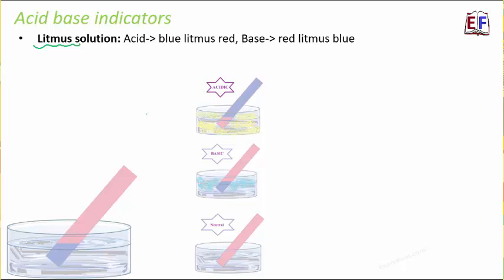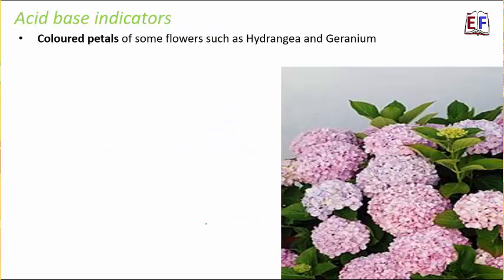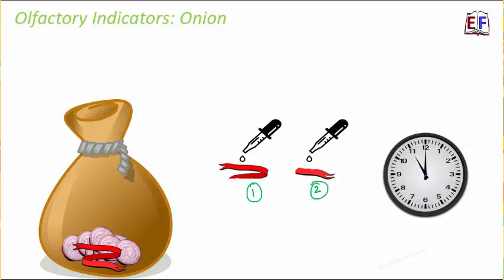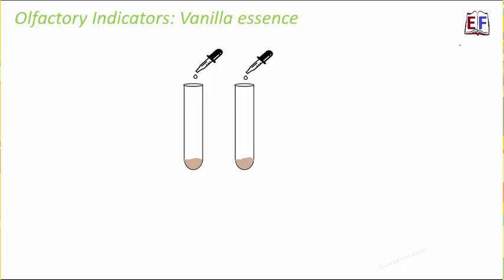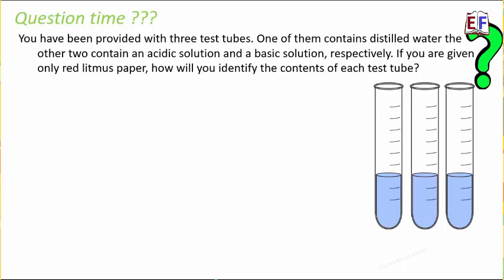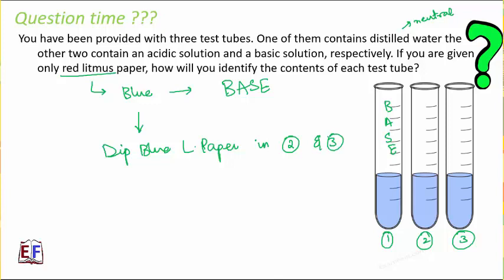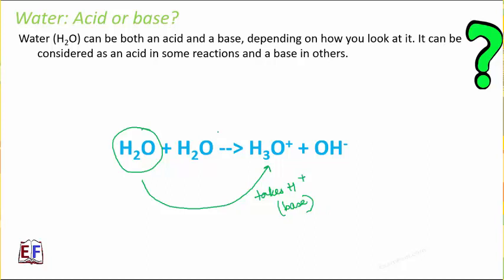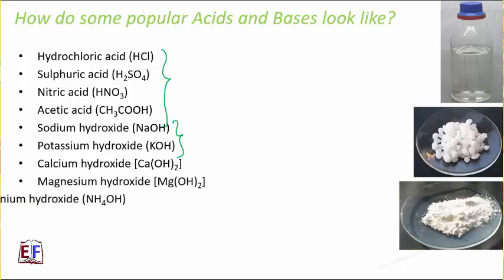Acid Base Indicators | Acids Bases and Salts #2 | Class 10 Science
Acid - Base indicators (also known as pH indicators) are substances which change colour with pH. Litmus is a water-soluble mixture of different dyes extracted from lichens. Water is considered to be neutral. It is neither an acid nor a base. In this video, we will cover:
1. Acid-base indicators
2. Litmus paper
3.  Olfactory indicators: Onion
4. Olfactory indicators: Vanilla essence
5.  You are given three test tubes. The three test tubes contain distilled water, acidic solution and the basic solution respectively. There is only red litmus paper available in order to identify what is there in each test tube. How will you find out what is in each of the test tubes?
6. Water: acid or base
7.  How do some popular acids and bases look like?
8. Chapter 2 Class 10 Science
9. Acid, bases, salts class 10
➡️ Take_Free Online test About the Teacher